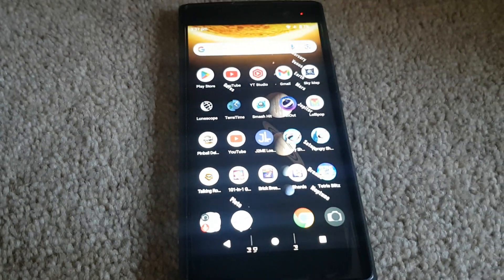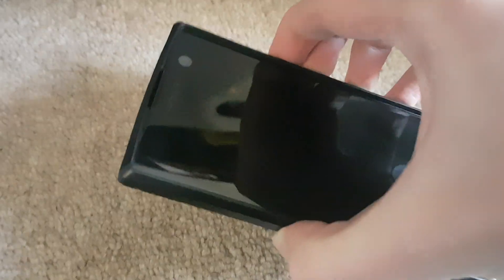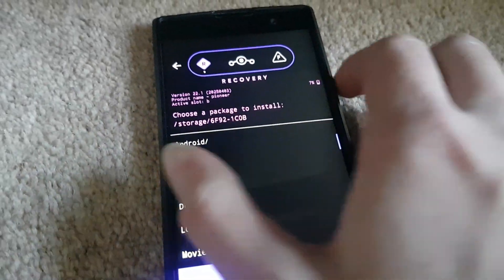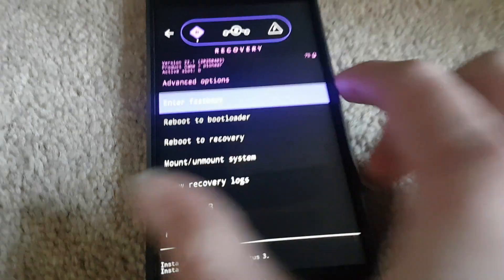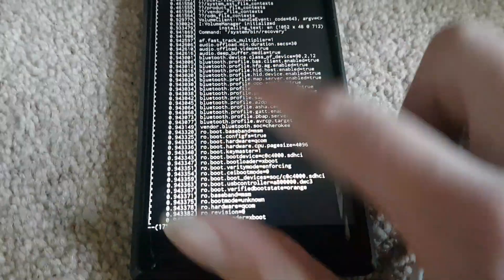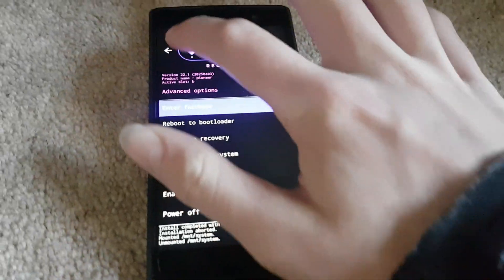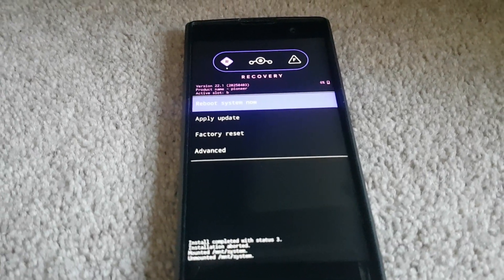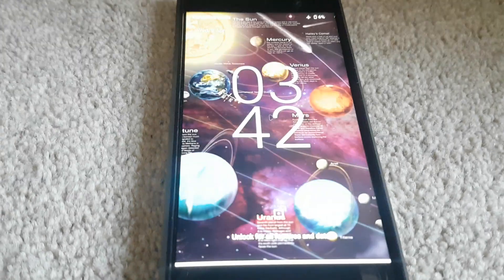Exploring the Lineage OS Custom Recovery on my Sony XA2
There isn't really much info about this recovery on YouTube or on the internet.

Basicly saying that this Lineage recovery acts like Stock recovery for stock Android but for lineage os.

So is this recovery just like TWRP? The answer is no. With lineage recovery you still can install custom roms and upgrades but there may be some issues with zip file signatures. and in TWRP you can backup your data and restore your data unlike Linage recovery.

I do recommend lineage recovery for the best if you want to update lineage through the official website or update lineage through android settings (Lineage updater OTA) but TWRP isn't compatible for just automatically updating Lineage through ota updates.